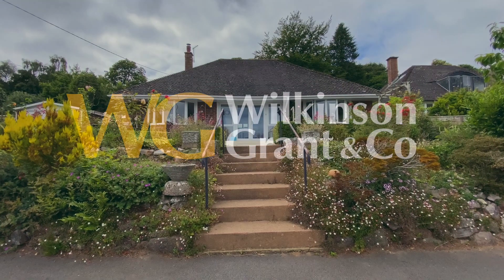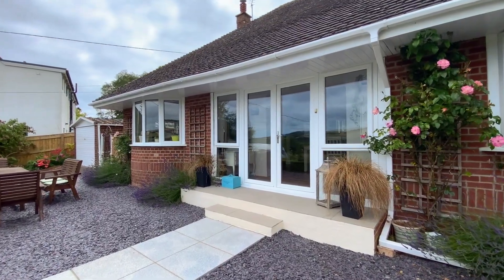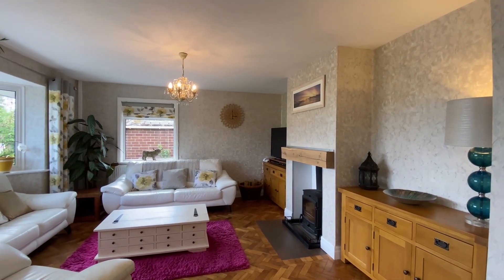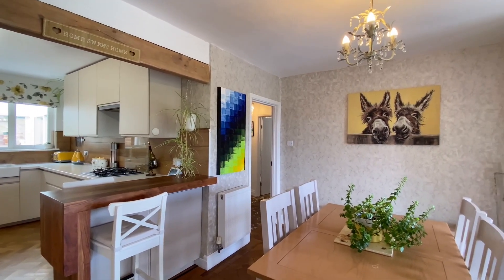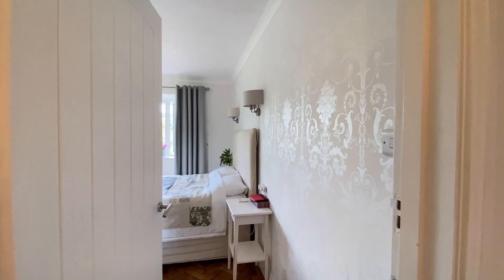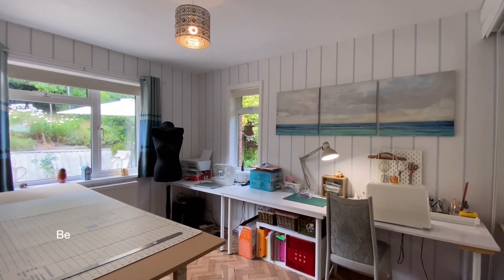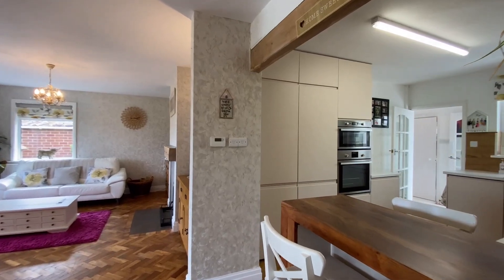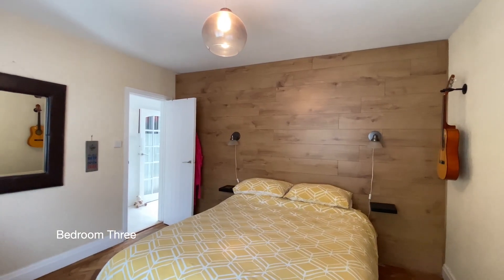Brackenside | 4 Bedroom Detached Bungalow with panoramic views of the Otter Valley | Colaton Raleigh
Brackenside Video Tour | 4 Bedroom Detached Bungalow with panoramic views of the Otter Valley | Colaton Raleigh

Sitting in an elevated position with commanding rural views over the Otter Valley is this delightful four bedroom detached bungalow with elapsed planning permission (East Devon 18/2654/Ful) to extend into the loft. The property has lovely gardens to the front with a raised patio area to enjoy alfresco dining and the panoramic views. Entered via an entrance porch, which leads to an open plan living / dining room with parquet flooring a wood burner and a large bay window providing lots of natural light. The modern kitchen is fully fitted with a gas hob, double oven, fridge freezer and dishwasher with a small breakfast bar. The master bedroom has a large bay window overlooking the front garden and a range of fitted wardrobes and parquet flooring. There are two further double bedrooms and a single bedroom and two shower rooms. A useful utility room with space for a washing machine and dryer. Outside there are lovely gardens to the front of the house with a lawned area and flower and shrub boarders and ample off-street parking for several cars. A raised patio area provides ample space for table and chairs. The rear garden is laid to lawn with a garden studio, shed, green house and a single garage.